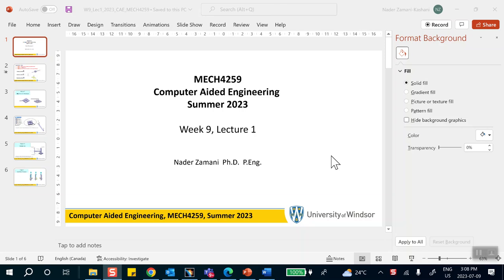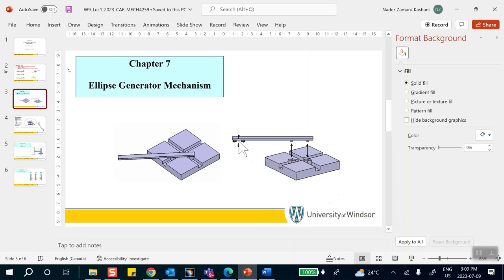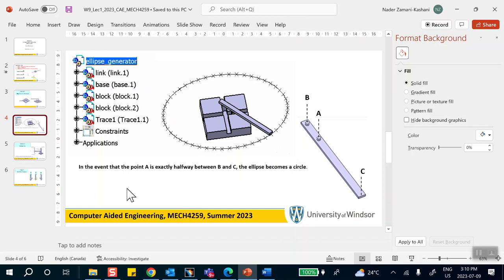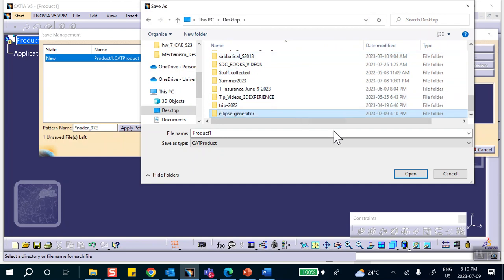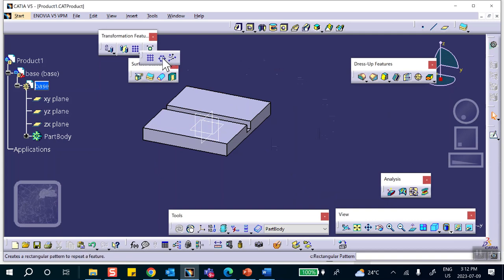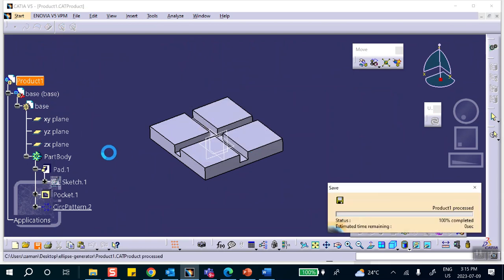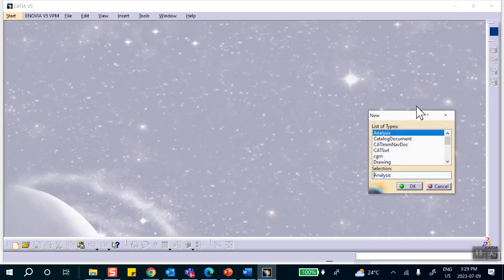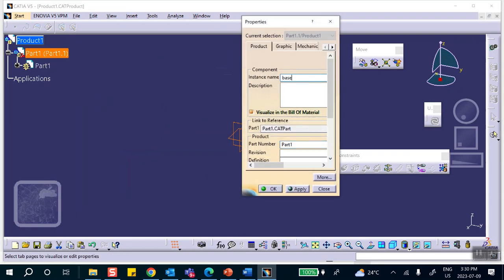Week9, Lecture 1, CAE, Summer2023